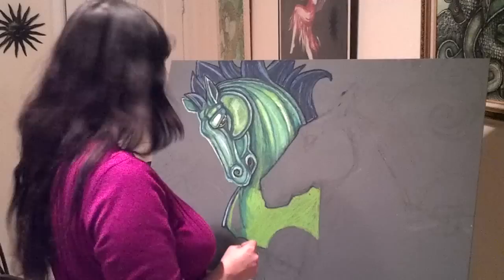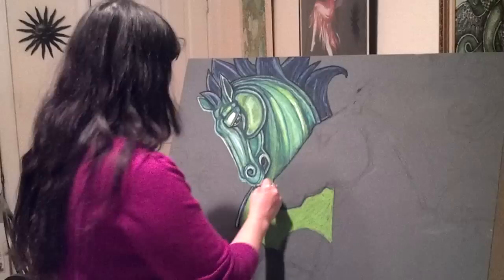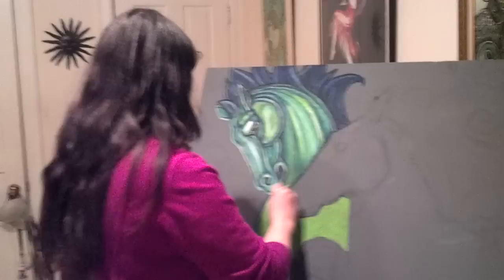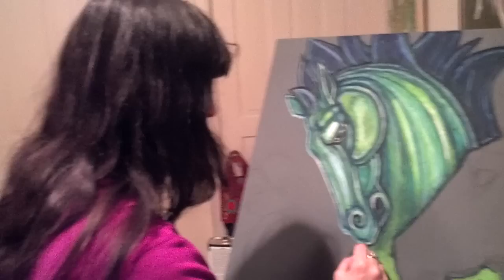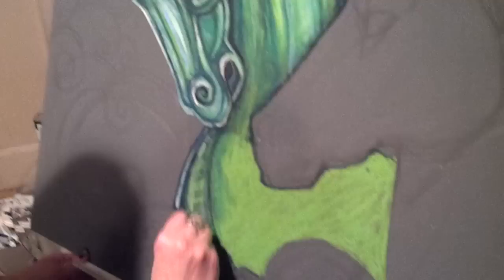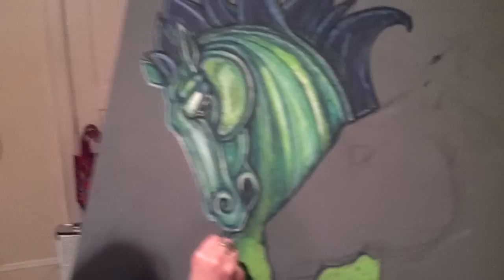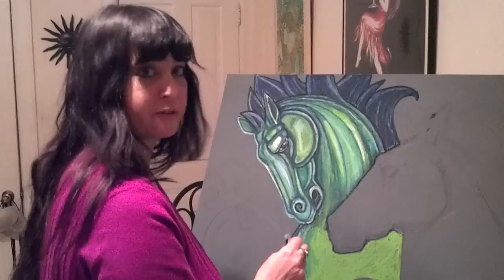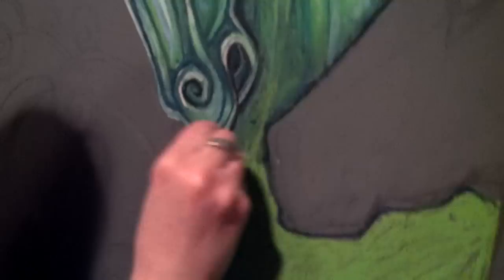Work in Progress Pastel Painting: "Swimming Horses (the Hippocampi)" by Lynnette Shelley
A behind the scenes look at a new oil pastel-based artwork I am working on called "Swimming Horses (Hippocampi)". (Hippocampi are mythological sea horses). The finished work will be uploaded to my